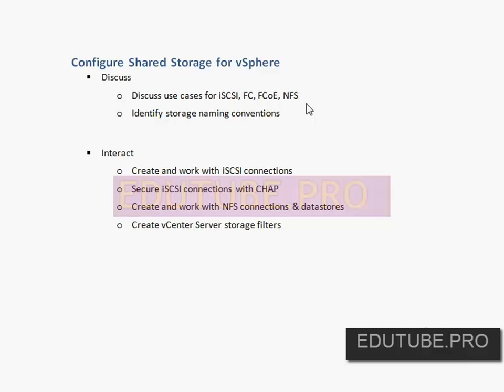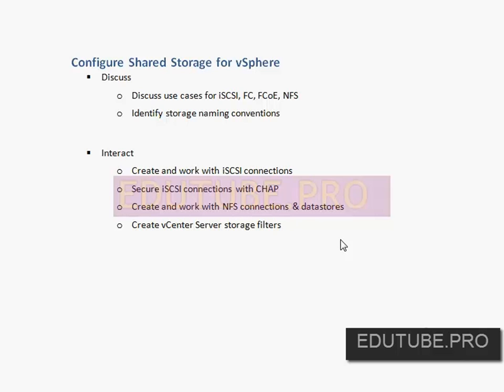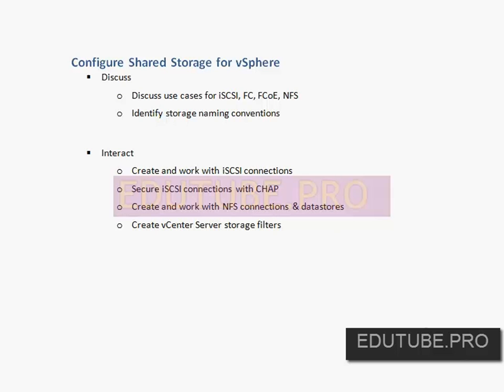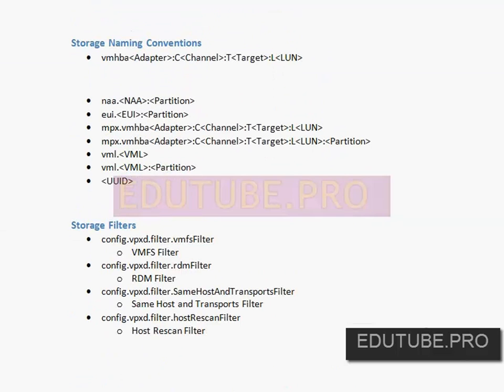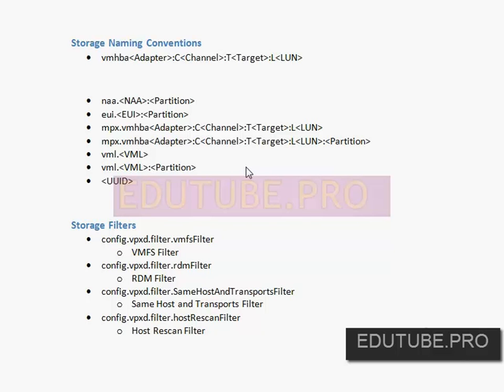06 01 01 Vmware Virtualization Vcp Vsphere 5